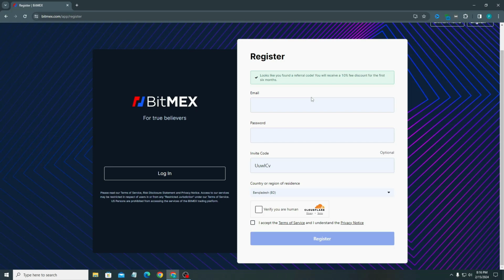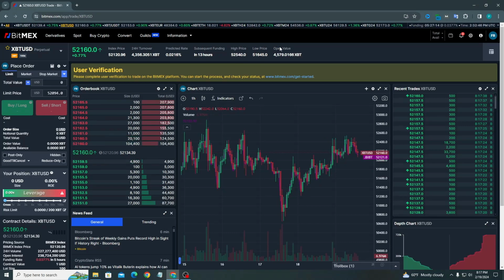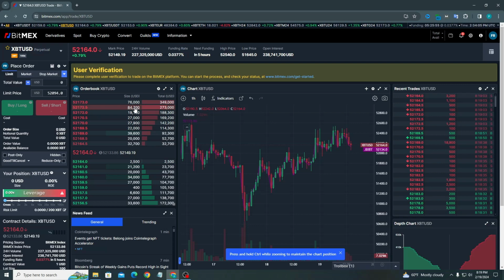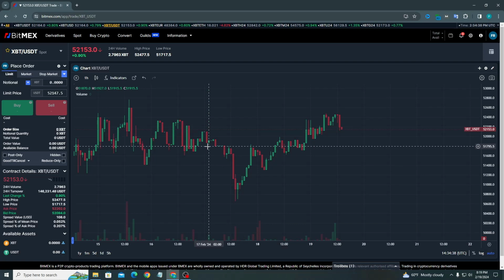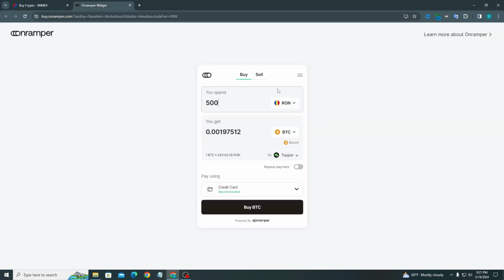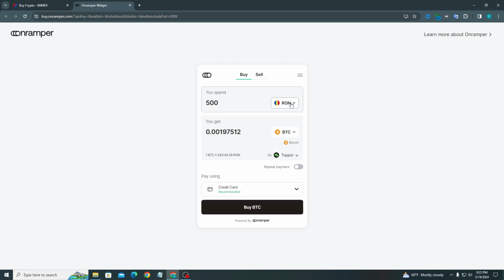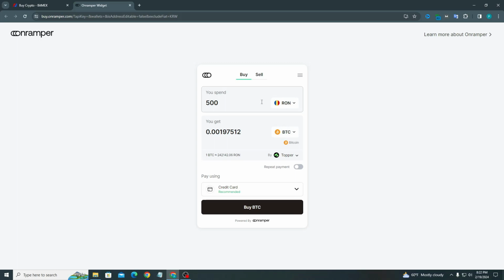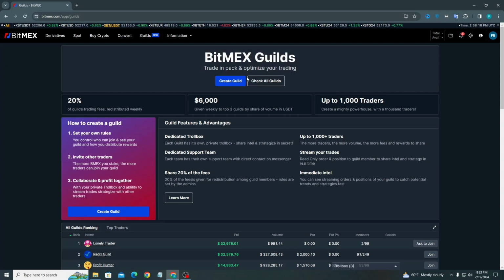BitMex Tutorial for Beginner: Get Free Welcome Bonus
Are you new to cryptocurrency trading and looking to get started on BitMex? Look no further! In this comprehensive tutorial, we'll guide you through the process of signing up for BitMex and getting your hands on a free welcome bonus to kickstart your trading journey.

BitMex is one of the leading cryptocurrency derivatives exchanges, offering a wide range of trading options including futures and perpetual contracts. Whether you're an experienced trader or a complete novice, BitMex provides a user-friendly platform with powerful trading tools to help you succeed in the volatile crypto market